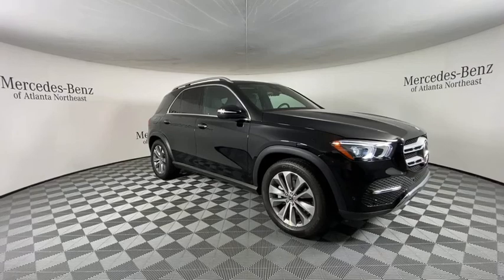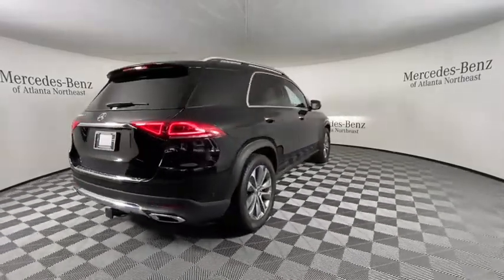2020 Mercedes-Benz GLE Duluth, Lawrenceville, Cumming, Johns Creek, Atlanta, GA 22320P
Black Used 2020 Mercedes-Benz GLE available in Duluth, Georgia at  Atlanta Classic Cars. Servicing the Lawrenceville, Cumming, Johns Creek, Atlanta, GA area.
2020 Mercedes-Benz GLE GLE 350 - Stock#: 22320P - VIN#: 4JGFB4JB1LA101389

Recent Arrival! Certified. CARFAX One-Owner.brbr2020 Black Mercedes-Benz GLE GLE 350 19/26 City/Highway MPG 9-Speed Automatic 115V Power Outlet Burmester Surround Sound System Heated Front Bucket Seats Interior Ambient Lighting w/Illuminated Door Sills Navigation system: MBUX Parking Assist Package Premium Package Pre-Wiring for Rear Seat Entertainment & Comfort SiriusXM radio Surround View System Trailer Hitch Ventilated Front Seats Wireless Charging.brbrMercedes-Benz Certified Pre-Owned Details:brbr  * Limited Warranty: 12 Month/Unlimited Mile beginning after new car warranty expires or from certified purchase datebr  * 165+ Point Inspectionbr  * Warranty Deductible: $0br  * Includes Trip Interruption Reimbursement and 7 days/500 miles Exchange Privilegebr  * Roadside Assistancebr  * Transferable Warrantybr  * Vehicle History
Navigation system: MBUX|Parking Assist Package|Premium Package|8 Speakers|Aerial for GPS|AM/FM radio|Burmester Surround Sound System|DVD-Audio|HD Radio|Navigation Services|Premium audio system: MBUX|Radio data system|Radio: MBUX Multimedia System|SiriusXM radio|Weather band radio|Air Conditioning|Automatic temperature control|Front dual zone A/C|Rear window defroster|Memory seat|Power driver seat|Power steering|Power windows|Remote keyless entry|Steering wheel memory|Steering wheel mounted audio controls|Four wheel independent suspension|Speed-sensing steering|Traction control|4-Wheel Disc Brakes|ABS brakes|Anti-whiplash front head restraints|Dual front impact airbags|Dual front side impact airbags|Emergency communication system: eCall Emergency System|Front anti-roll bar|Knee airbag|Low tire pressure warning|Occupant sensing airbag|Overhead airbag|Power adjustable front head restraints|Rear anti-roll bar|Moonroof|Smartphone Integration|Power Liftgate|Brake assist|Electronic Stability Control|Exterior Parking Camera Rear|Delay-off headlights|Fully automatic headlights|Rear fog lights|Panic alarm|Security system|Speed control|Auto-dimming door mirrors|Bumpers: body-color|Heated door mirrors|Power door mirrors|Roof rack: rails only|Spoiler|Turn signal indicator mirrors|115V Power Outlet|Android Auto|Apple CarPlay|Apple CarPlay/Android Auto|Auto tilt-away steering wheel|Auto-dimming Rear-View mirror|Compass|Driver door bin|Driver vanity mirror|eCall Emergency System|Front reading lights|Garage door transmitter: Homelink|Genuine wood console insert|Genuine wood dashboard insert|Genuine wood door panel insert|Heated Power Front Seats w/Driver Memory|Illuminated entry|Interior Ambient Lighting w/Illuminated Door Sills|Leather steering wheel|Live Traffic|MB Navigation|MBUX Voice Control|Navigation Updates for 3 Years|Outside temperature display|Passenger vanity mirror|Pre-Wiring for Rear Seat Entertainment & Comfort|Rear reading lights|Rear seat center armrest|Surround View System|Tachometer|Telescoping steering wheel|Tilt steering wheel|Trip computer|Wide Screen Media Display|Wireless Charging|4-Way Lumbar Support|Front Bucket Seats|Front Center Armrest|Heated  front seats|Heated Front Bucket Seats|MB-Tex Leatherette Seat Trim|Power passenger seat|Split folding rear seat|Ventilated Front Seats|Passenger door bin|Trailer Hitch|Alloy wheels|Wheels: 19 Twin 5-Spoke|Rain sensing wipers|Rear window wiper|Speed-Sensitive Wipers|Axle Ratio: 3.69